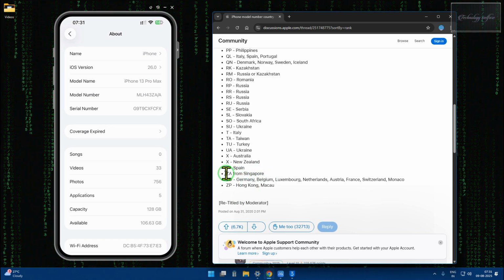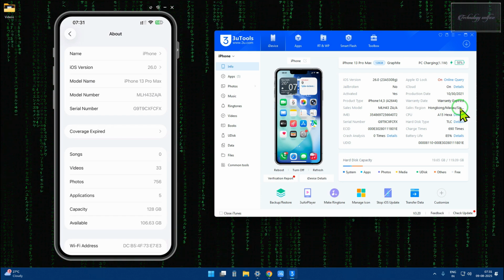📍 How to Find the Sales Region of ANY iPhone | Check Country & Origin Easily (2025 Guide)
Want to know where your iPhone was originally sold? 🌍 In this quick and easy tutorial, I’ll show you how to check the sales region / country of any iPhone in just a few minutes — no special tools or technical skills needed!

✅ Works for all iPhone models (including latest iOS versions)
✅ 100% Free method — No jailbreak or paid software required
✅ Find out your iPhone’s original market & warranty region

📌 What you’ll learn in this video:

How to locate your iPhone model number & serial number

How to use them to check the original sales country/region

How this info can help with warranty & network compatibility